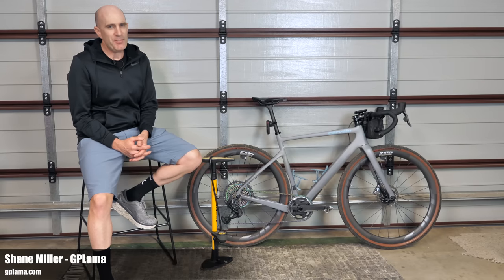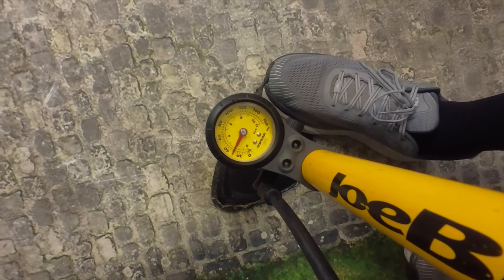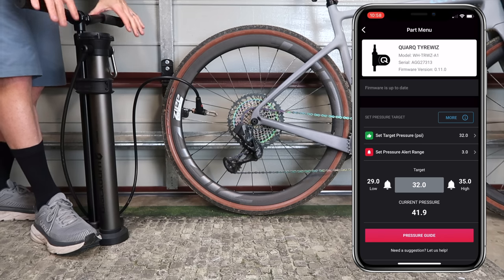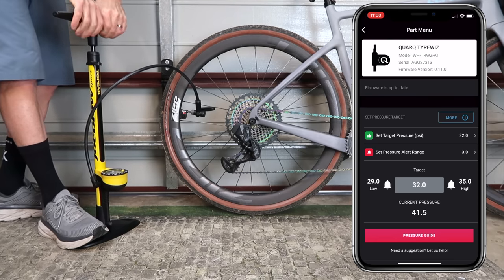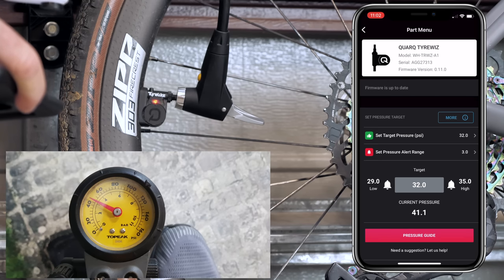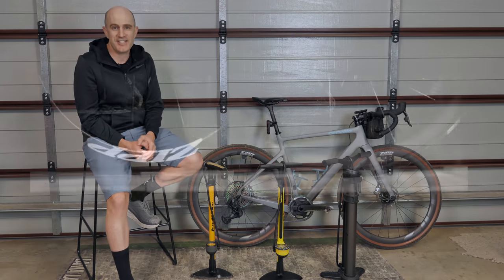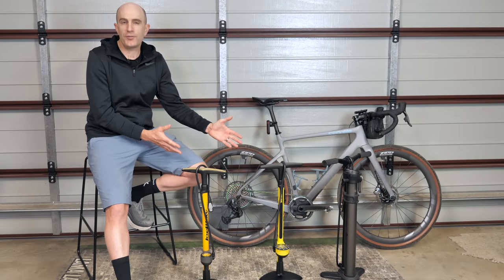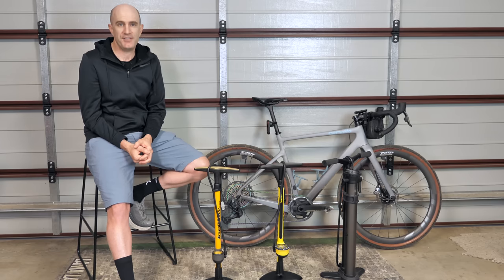Is Your Bicycle Floor Pump Accurate? Mine Wasn't 🤔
Having always blindly trusted the pressure gauge on the Topeak Joe Blow Sport floor pump I've had since 2008, I was surprised at just how far off it was when put to the test with the Quarq TyreWiz sensors and two other floor pumps.

Links:
Topeak D2 SmartGauge (Amazon US)
SKS Airchecker Digital (Amazon US)
Blackburn Honest Digital Pressure Gauge (Amazon US)
Quarq TyreWiz (Amazon US)
Joe Blow Sport III Floor Pump (Amazon US)